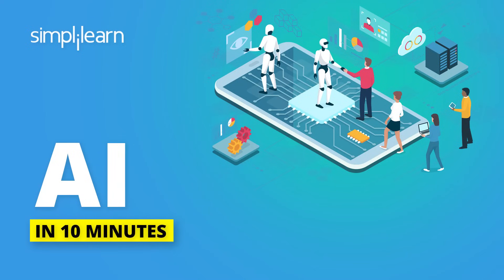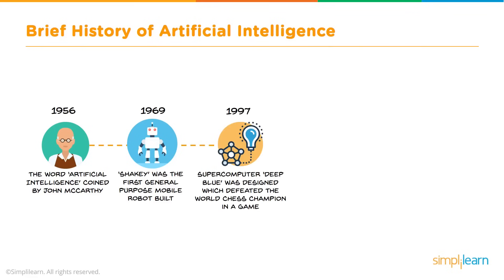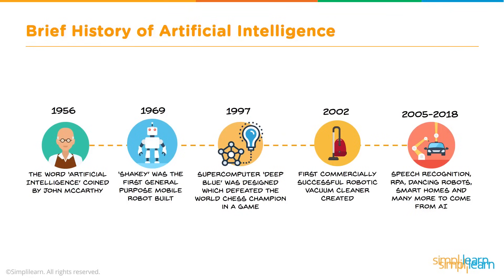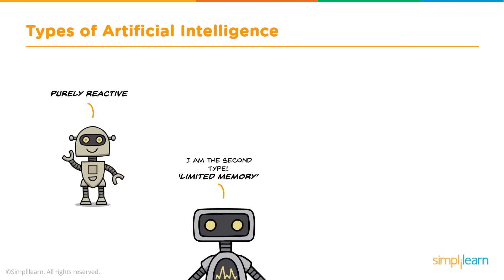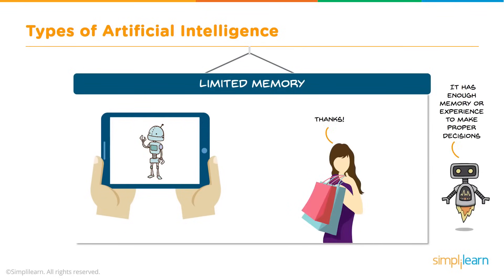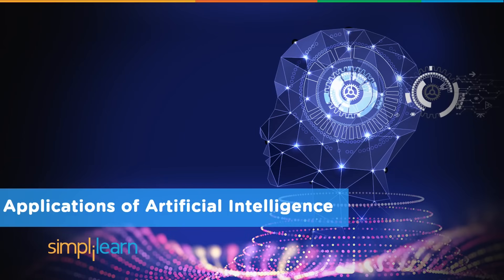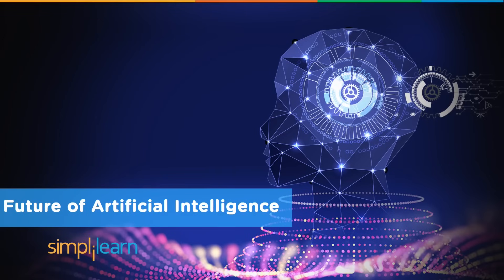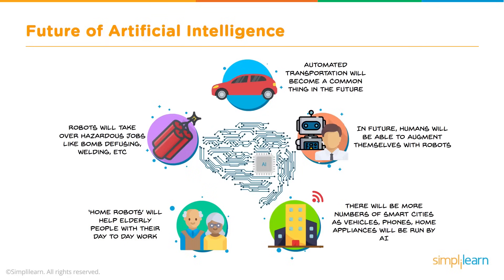Artificial Intelligence In 10 Minutes | What Is Artificial Intelligence?| AI Explained | Simplilearn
"️🔥 Professional Certificate in AI and Machine Learning by Simplilearn in collaboration with Purdue University
️️🔥 Applied Generative AI Specialization by Simplilearn, delivered by Simplilearn in collaboration with Purdue University
In this video, you will learn about Artificial Intelligence in 10 minutes. Artificial Intelligence is the most debated technology of the 21st century. It is widely used to solve complex problems and ease human tasks. You will understand what is artificial intelligence and look at a brief history of AI. Then, you will see the types of AI and learn the different applications of AI. Finally, we'll see what the future of AI holds.

Below topics are covered in this video:
00:00 - 00:39 Artificial Intelligence Basics
00:39 - 02:58 Artificial Intelligence History
02:58 - 03:48 What is Artificial Intelligence?
03:48 - 06:44 Types of Artificial Intelligence
06:44 - 08:17 AI Applications
08:17 - 09:39 Future of AI

Artificial Intelligence or AI is the combination of algorithms used for the purpose of creating intelligent machines that have the same skills as a human being. It uses machine learning and deep learning techniques to build complex systems. AI has made significant advances in the past few years and has impacted both our everyday lives and business in big ways. It is being widely used in every sector of business, such as Healthcare, E-Commerce, Manufacturing, Retail, and Logistics.

✅ Key Features
- Add the IBM Advantage to your Learning
- 25 Industry-relevant Projects and Integrated labs

✅ Tools Covered
- ChatGPT
- Flask
- Matplotlib
- django
- Python
- Numpy
- Pandas
- SciPy
- Keras
- OpenCV

🔥Professional Certificate Course In AI And Machine Learning by IIT Kanpur (India Only)